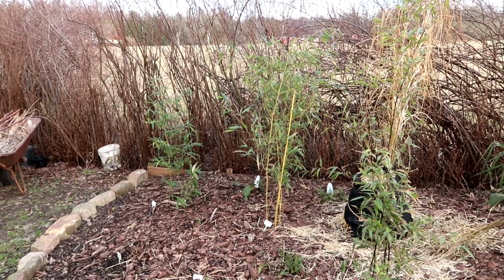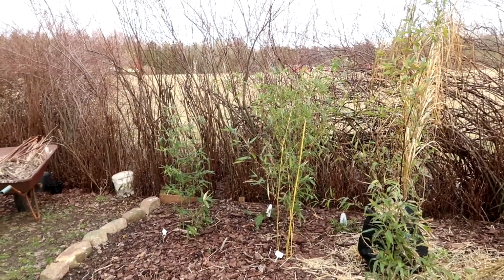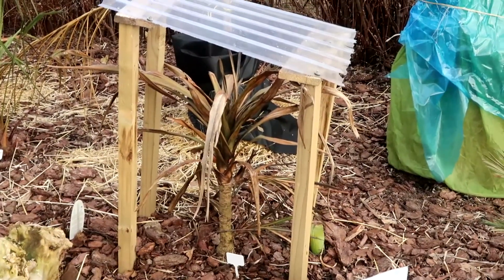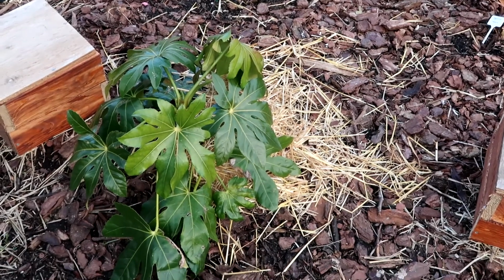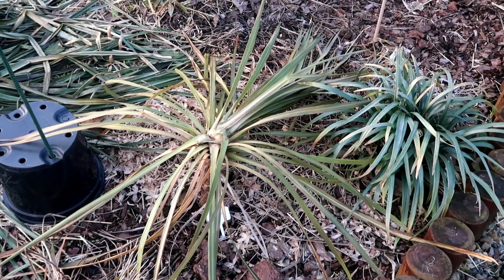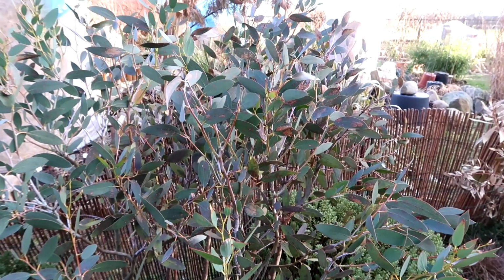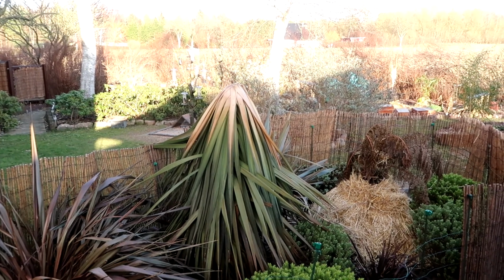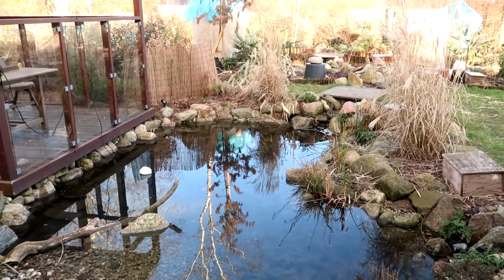The Jungle Garden - Episode 6 | Winter damages in the Jungle Garden (zone 7)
A view of the damages in the Junglegarden after the lowest wintertemperatures in years.

00:00 Intro
00:18 Welcome
01:10 Syagrus dead
01:46 Tree fern (Dicksonia antarctica)
02:08 Cordyline indivisa dead
02:48 Fatsia japonica
03:06 Serenoa repens dead
03:12 Butia odorata dead
03:25 Tetrapanax
03:38 Cordyline australis dead
04:05 Schefflera taiwaniana dead
04:32 Acacia dead
04:48 Bottlebrush dead
05:50 Yucca
06:36 Trachycarpus survive
06:58 The end

I'm not sure the English nurseries will continue overseas shipping when the UK leaves the EU